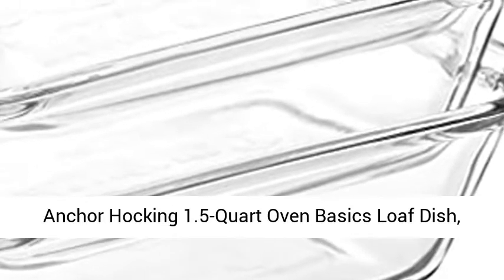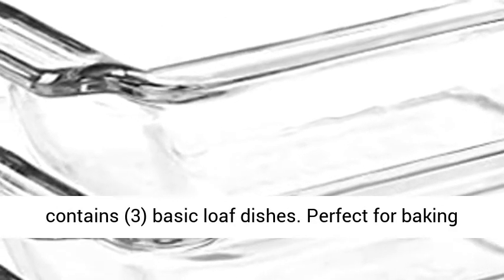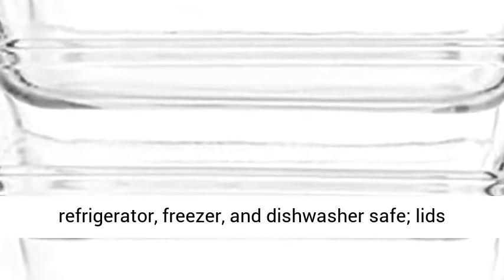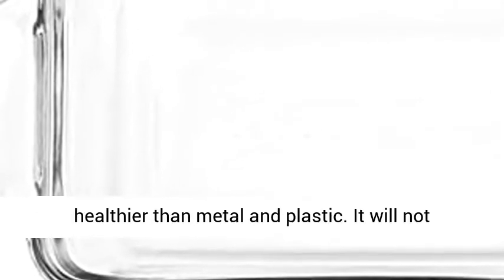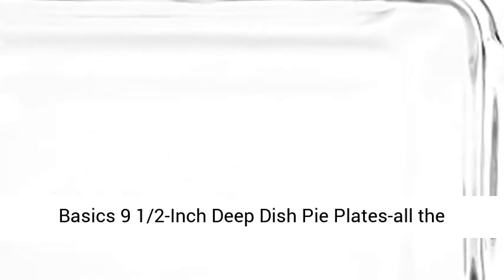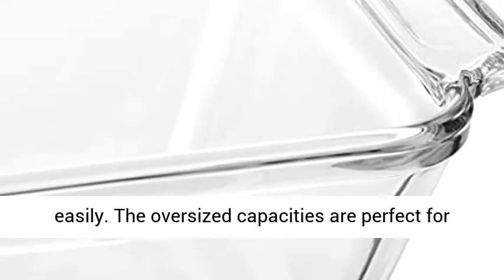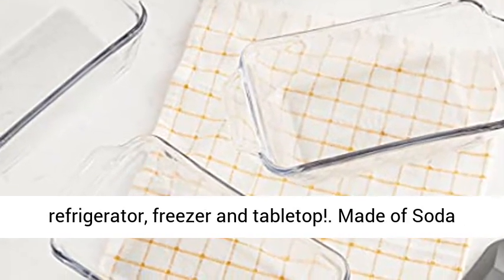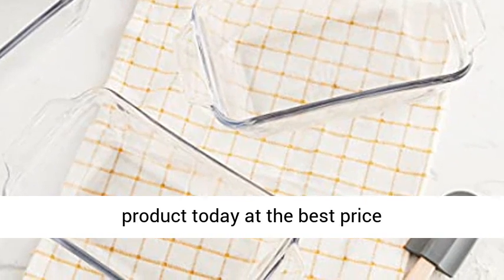Anchor Hocking 1.5-Quart Oven Basics Loaf Dish, Set of 3, Clear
Click here for the best price:

INCLUDES: This glass bakeware set contains (3) basic loaf dishes. Perfect for baking all manner of dishes
DURABLE: This tempered glass bakeware set is microwave, pre-heated oven, refrigerator, freezer, and dishwasher safe; lids are BPA free and safe to clean on the top rack of dishwasher
SAFE: Anchor Hocking baking glass is healthier than metal and plastic. It will not warp, stain, retain smells, or leach dangerous chemicals into food